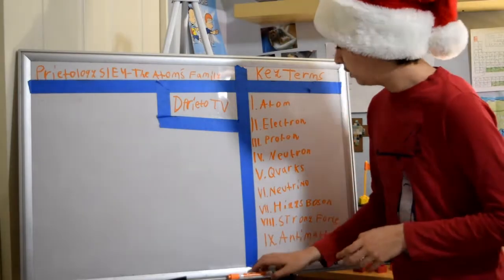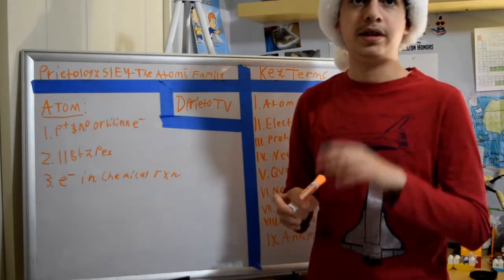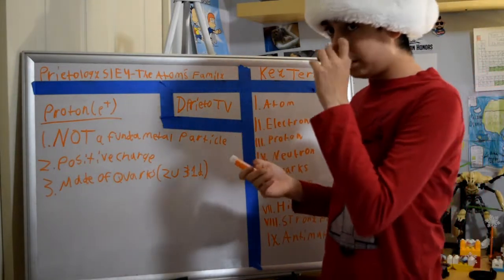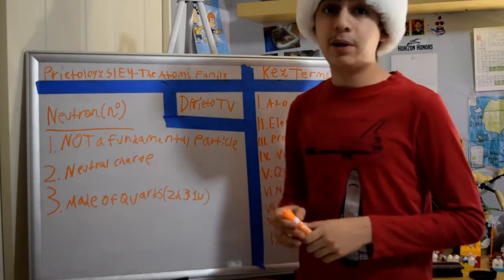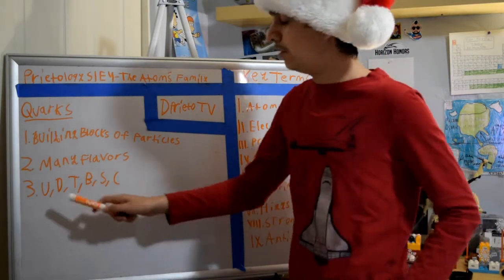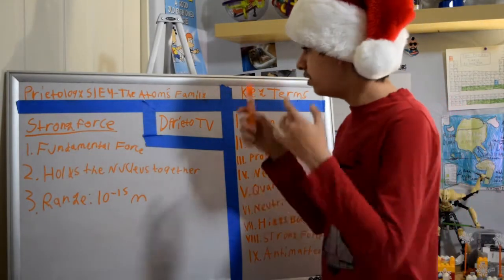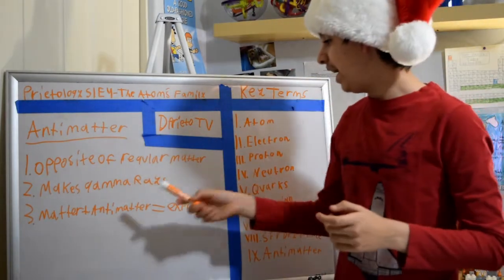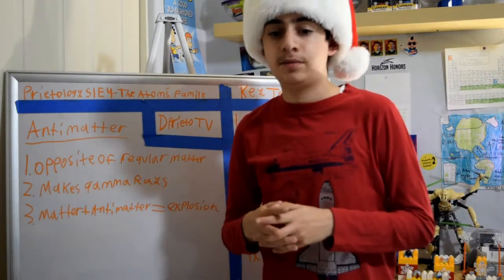Prietology Season 2 Episode 4 - The Atom's Family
Welcome to the 4th episode of the 2nd season of Prietology! In this episode, we go deeper into atomic structure and talk about the building blocks of particles like protons and neutrons. Enjoy! :)

Editing Software: Lightworks V. 14